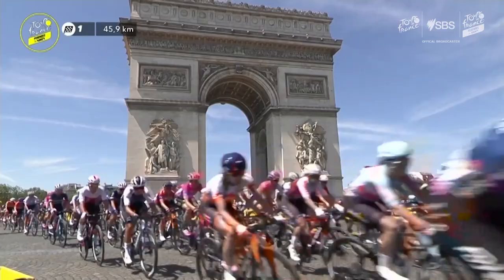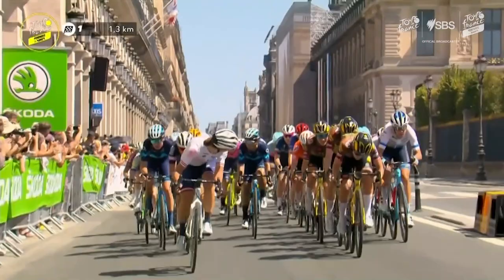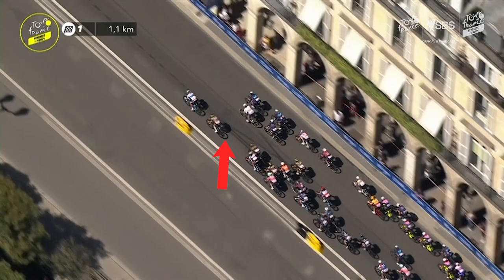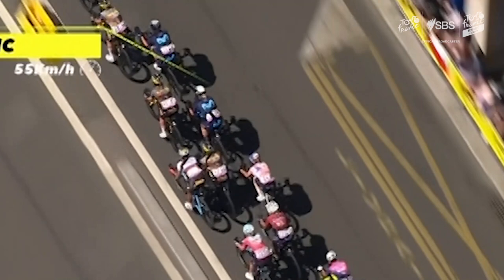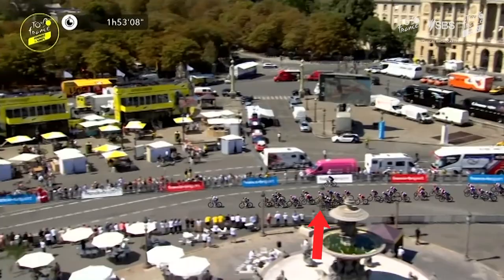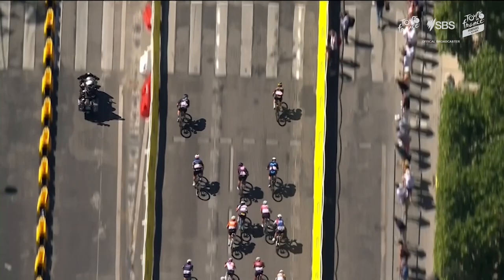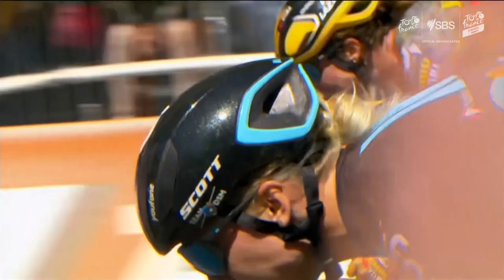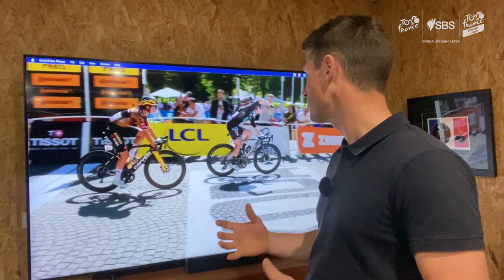The moment that cost Vos yellow - Tour de France Femmes - The Finale with Mark Renshaw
Australian sprinter and leadout great Mark Renshaw breaks down the sprint finale to the opening stage of the 2022 Tour de France Femmes.

Tune in for the Tour de France exclusively live and free on SBS, or catch up with the action after on SBS On Demand

Find the latest news, opinion and analysis on the SBS Sport Tour de France